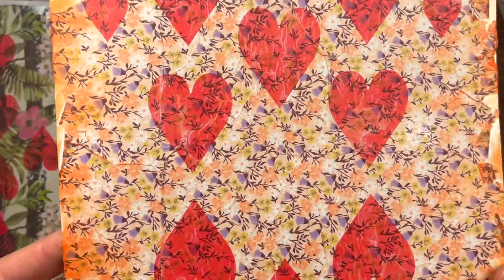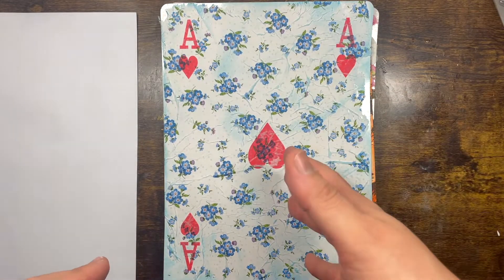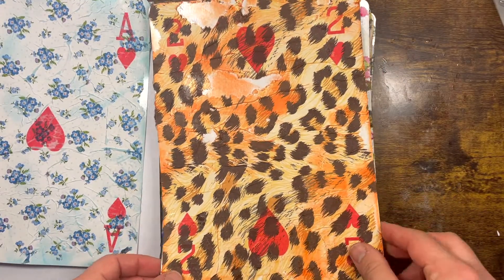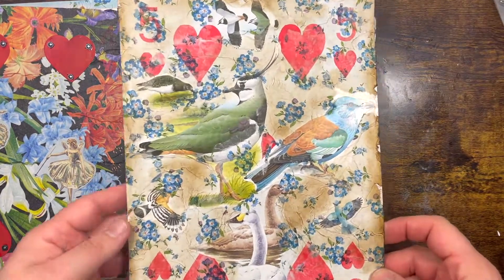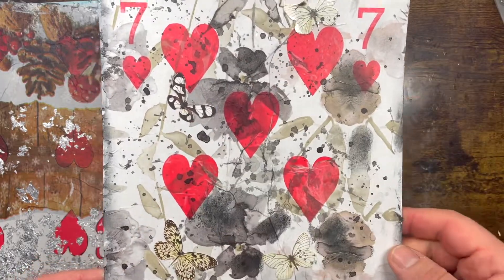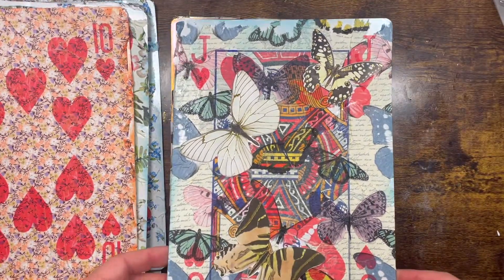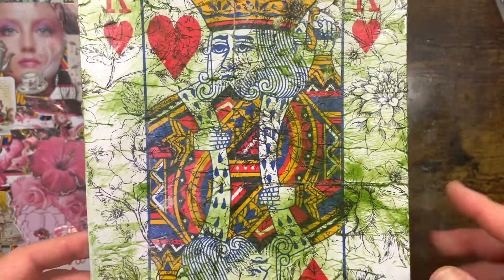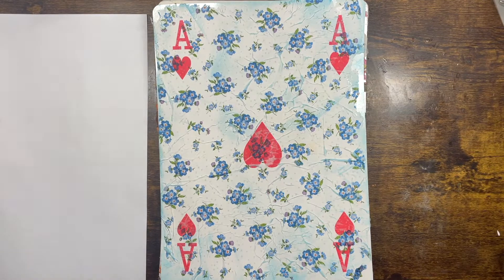Altered XXL playing cards art junk journal ephemera tutorial junk journal embellishments diy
1. Junk and art journals

Antonio x